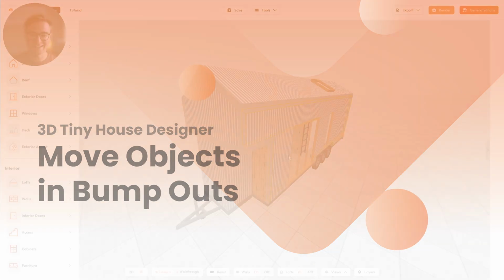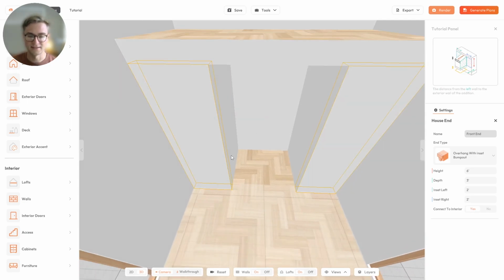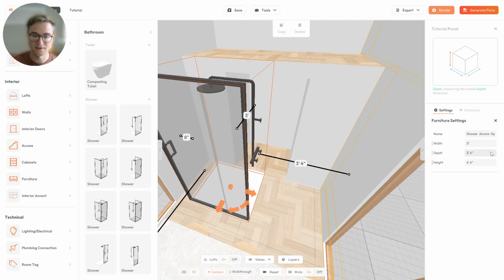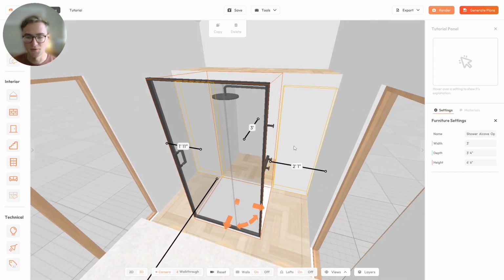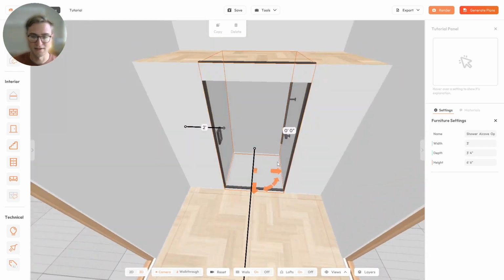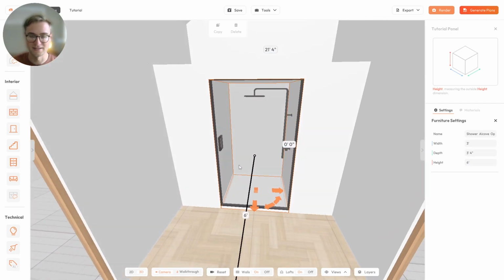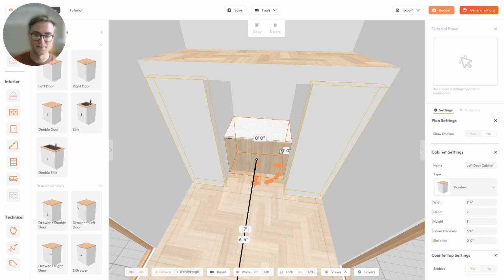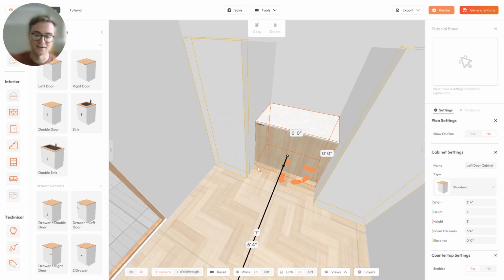Move Objects in Bump Out Tutorial - Tiny Easy - 3D Tiny House Designer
In this video I will show you how to place and move Objects within a Bump Out using the Dimension Move Tool and the Gizmo.